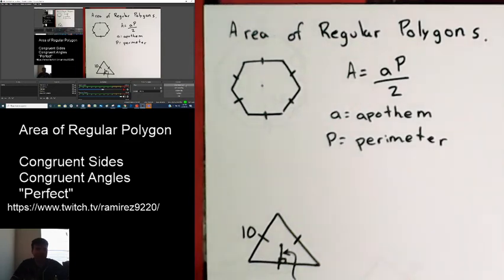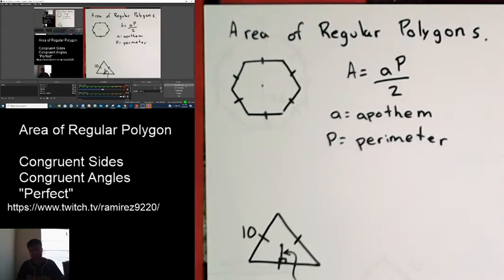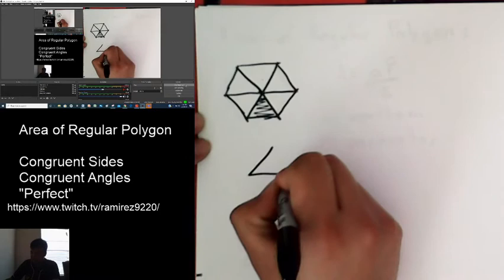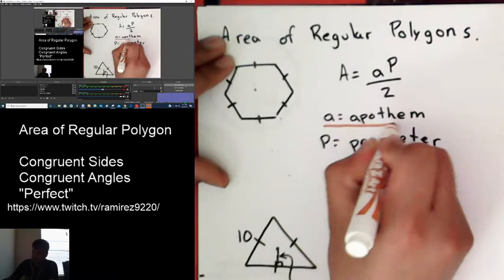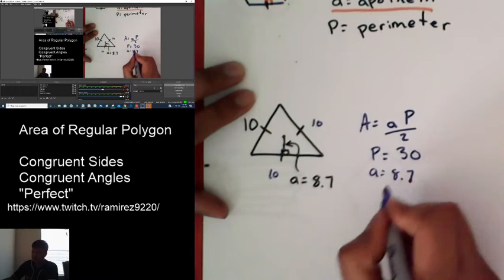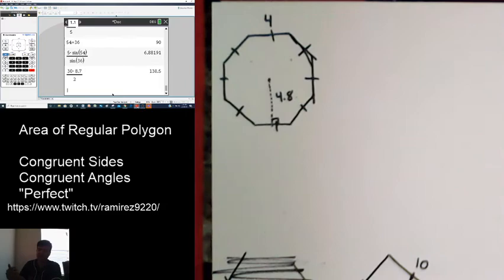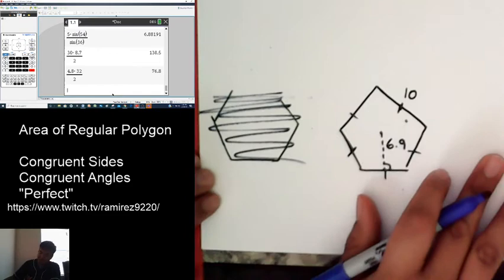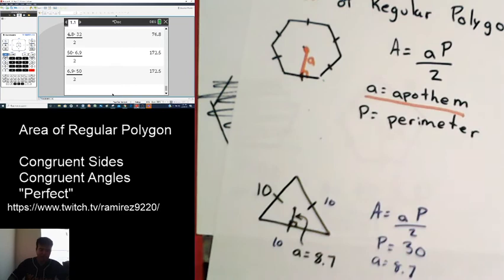Area of Regular Polygon Part 1